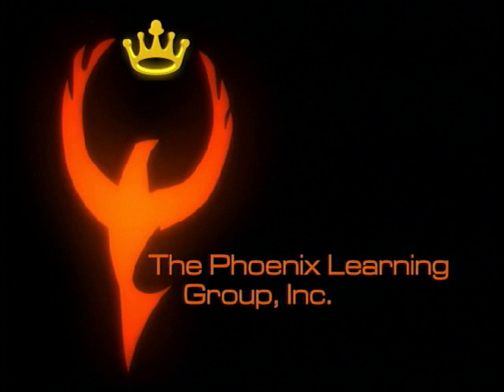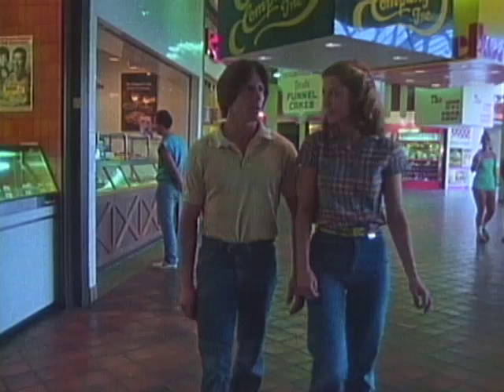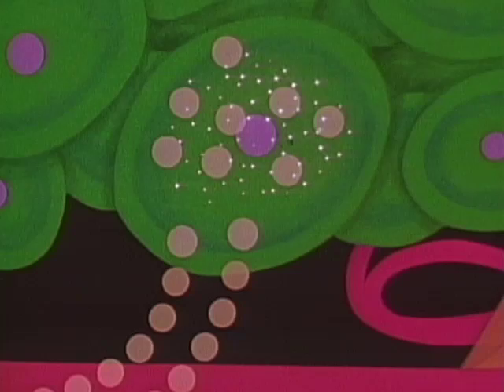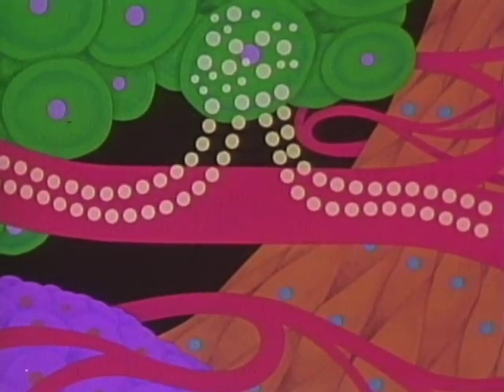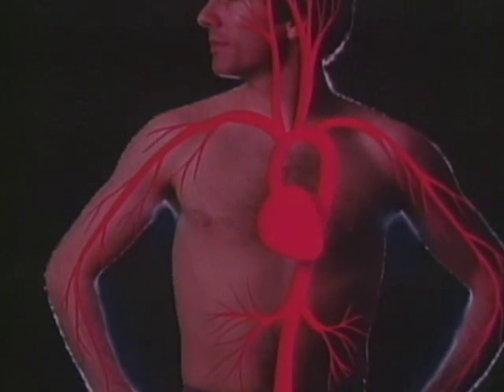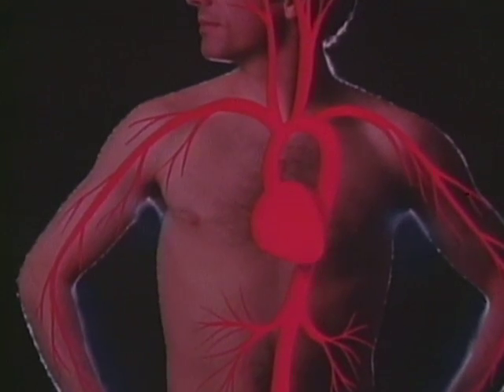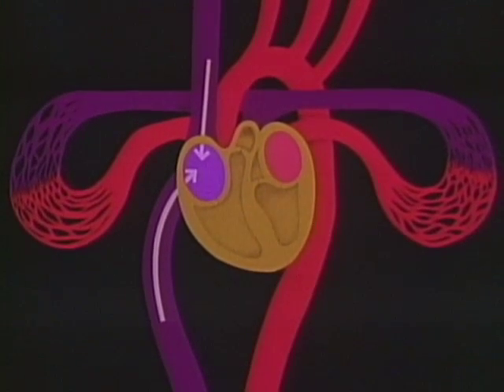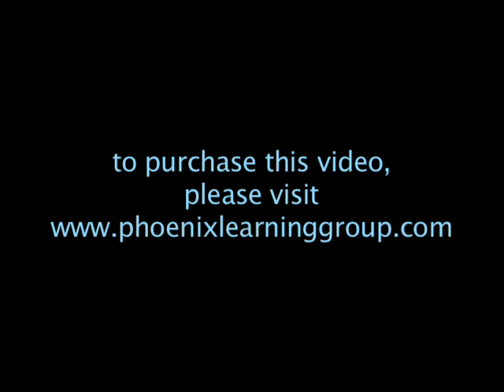Systems Working Together (2nd Ed., Rev.) (Clip)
Discover how the countless cells that make up the human body depend for their well-being on complex interactions among the body's systems.

16 minutes, color.